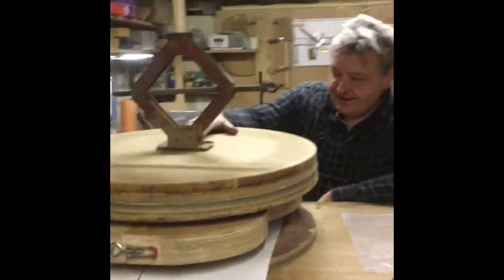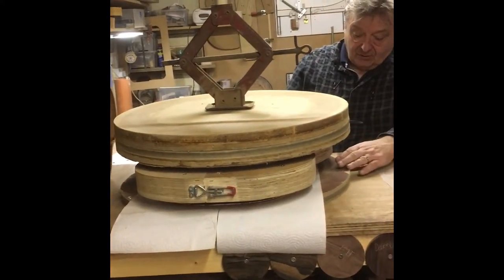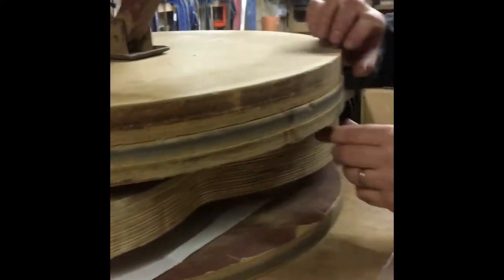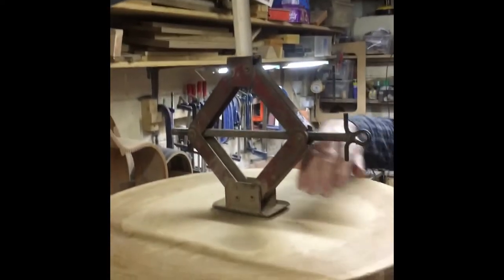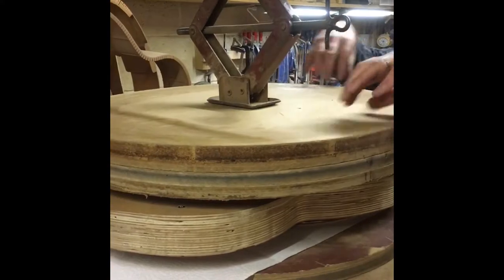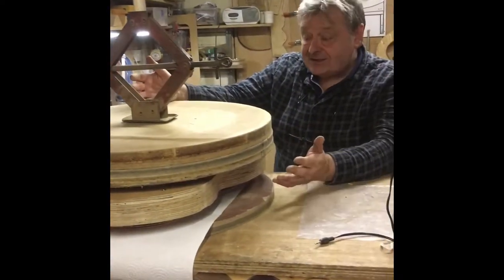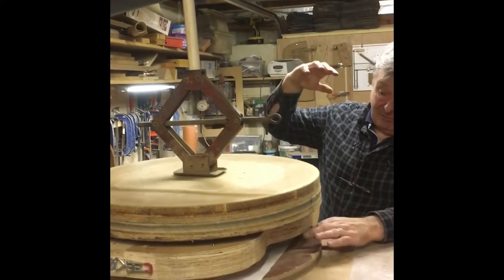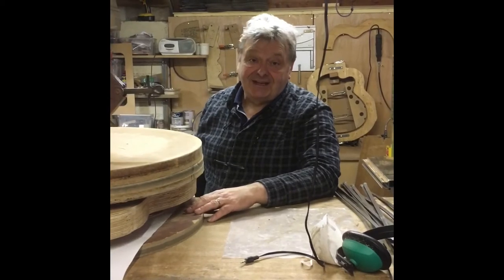Using the radius dishes and a car jack to glue the top and bottom to the sides of the guitar!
Tip of the day - using the radius dishes and a car jack to glue the top and bottom to the sides of the guitar! 💥